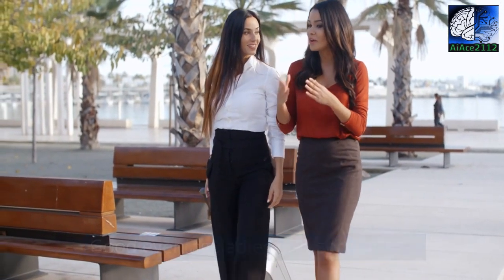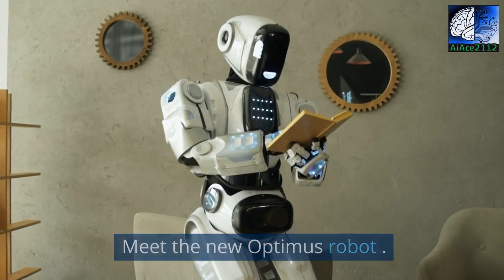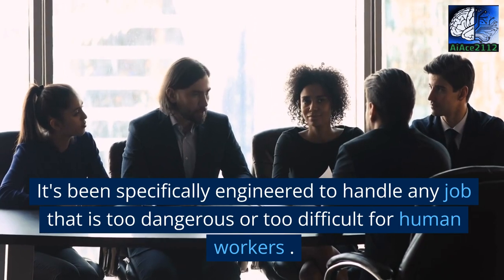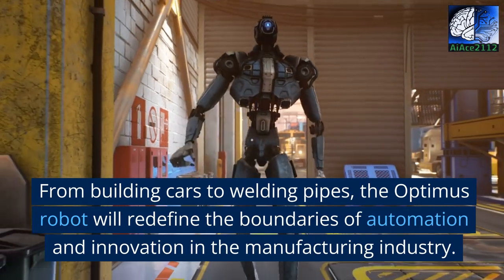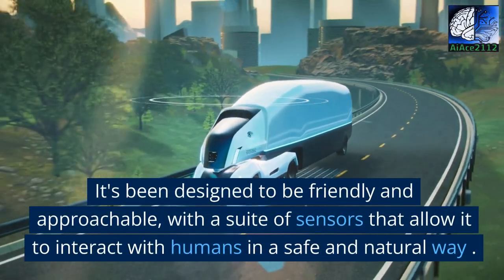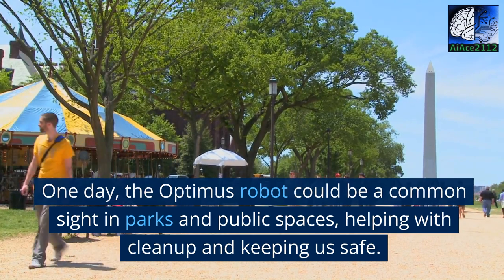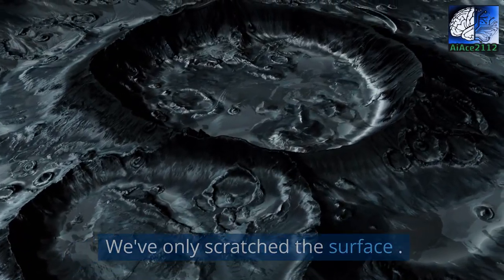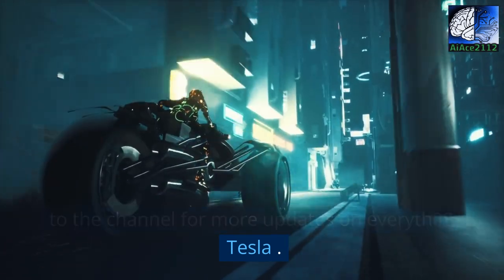Elon Musk Unveils Revolutionary New Optimus Robot at 2023 Tesla Shareholder Meeting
At the 2023 Tesla Shareholder Meeting, Elon Musk made a groundbreaking announcement that left everyone talking. The legendary entrepreneur and Tesla CEO unveiled the highly anticipated Optimus Robot, the latest addition to the Tesla family. This incredible new machine is designed to revolutionize the robotics industry with its superior technology and unparalleled capabilities.

This video captures the exciting moment when Elon Musk introduced the Optimus Robot to the world. From its sleek design to its incredible functions, you'll be blown away by this amazing creation. Experience the event as if you were there and witness the incredible reaction from the audience as they get the first look at the Optimus Robot.

In this video, you'll learn more about the Optimus Robot and its many features, as Elon Musk explains how it works and what it's capable of delivering. From its advanced AI technology to its cutting-edge mechanics, the Optimus Robot is a game-changer in the world of robotics.

Whether you're a Tesla enthusiast or simply a fan of technology and innovation, this video is a must-see. Join us as we unveil the revolutionary new Optimus Robot and witness history in the making.

Don't miss out on the groundbreaking announcement that made headlines around the world. Watch this video today and discover the future of robotics!